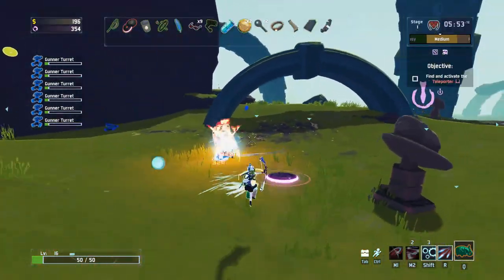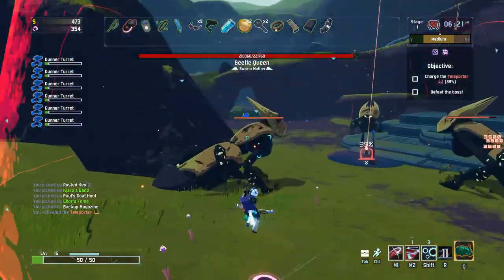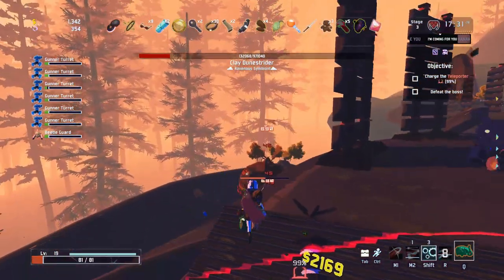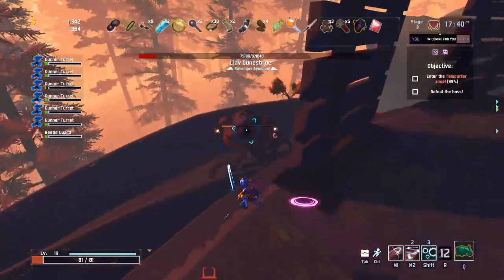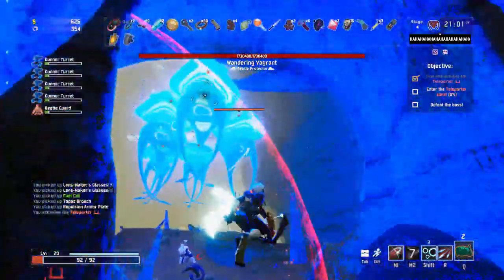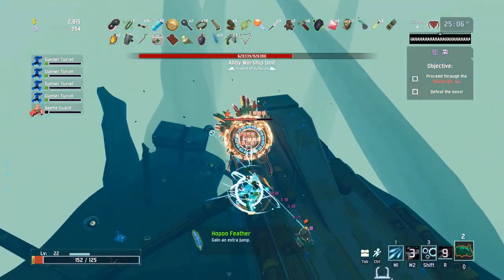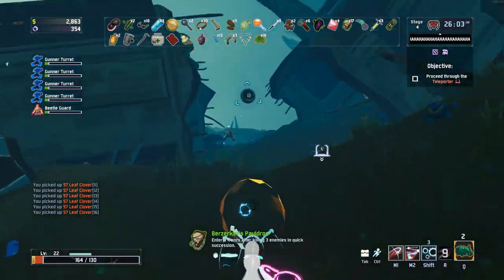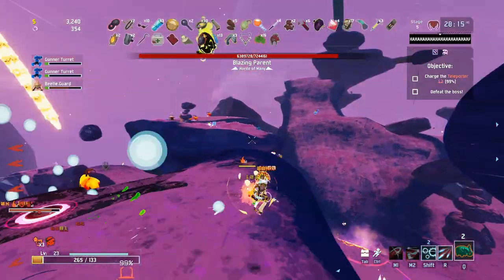16 PLAYER MONSOON OBLITERATION - GOD RUN #22 - Risk of Rain 2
We played with the Multitudes mod on 16 player difficulty. Was pretty insane.